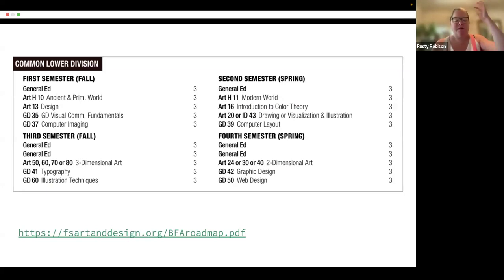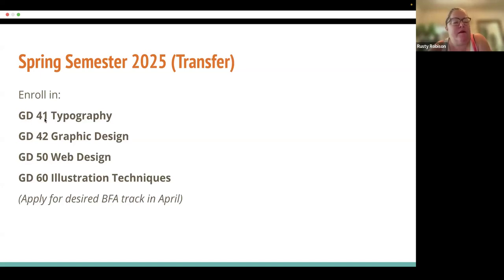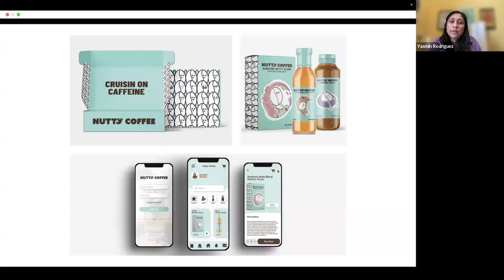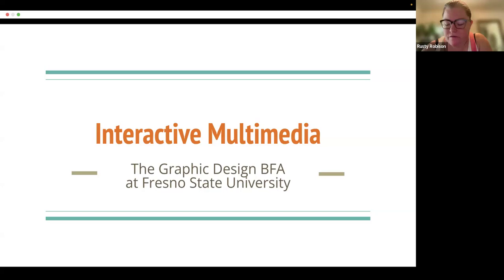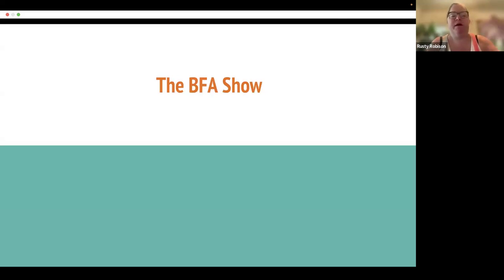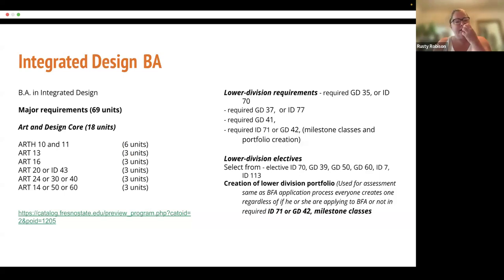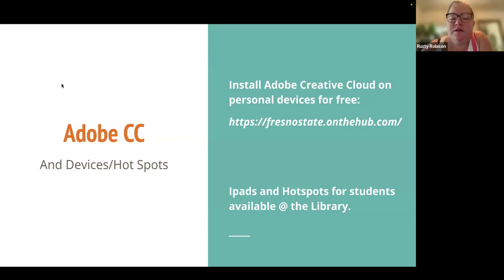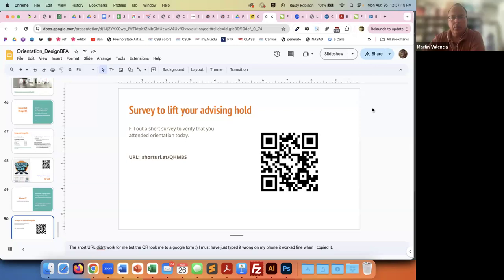GD Orientation Meeting 2024